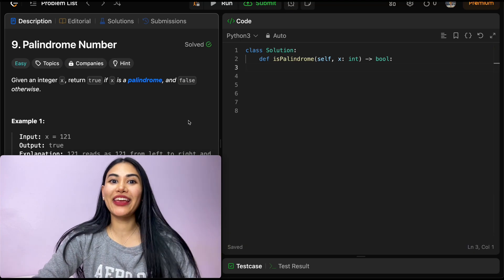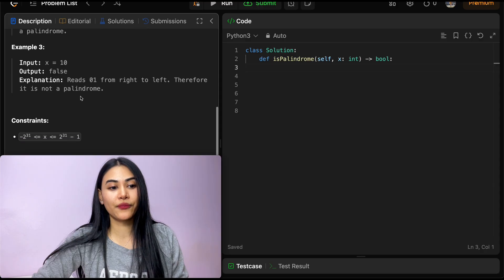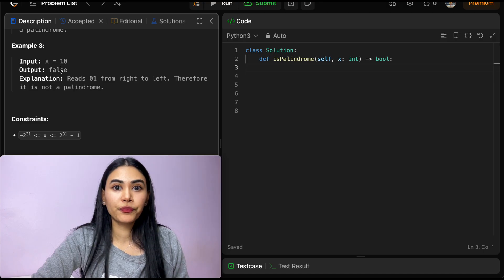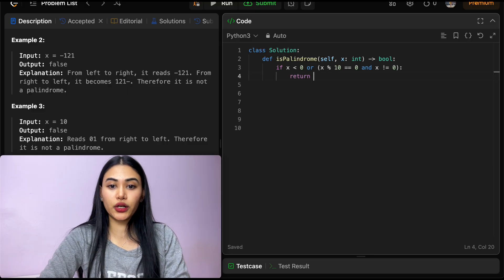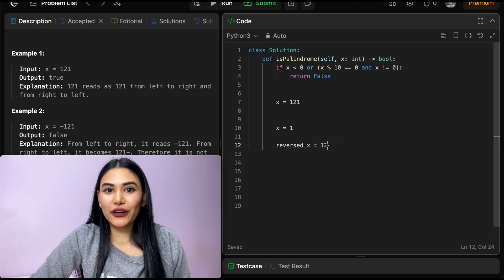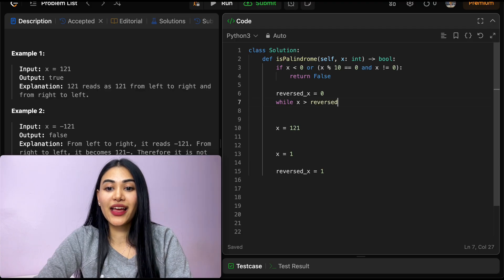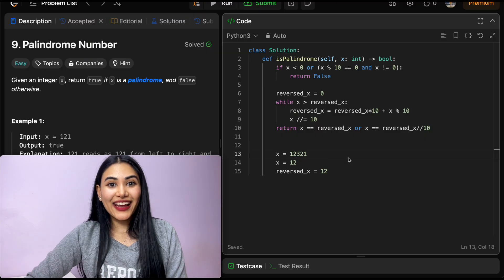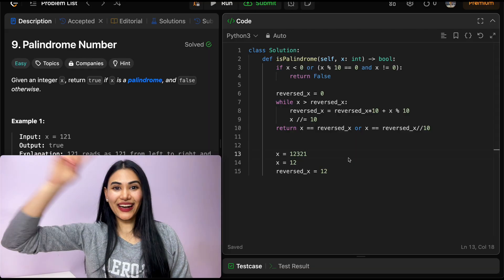Palindrome Number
Explaining Palindrome Number from leetcode in Python!

LeetCode 9

@1:08 -  Conversion Solution
@1:38 - Example + Explanation
@6:23 - Code
@10:46 - Code Walkthrough with Example